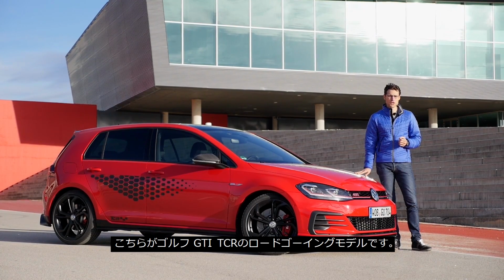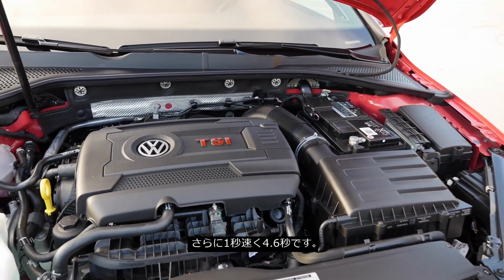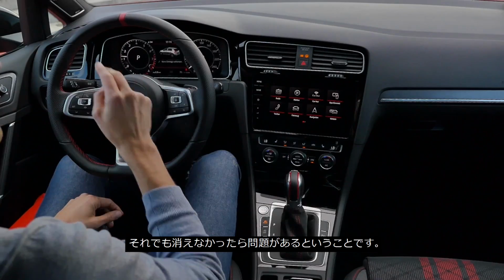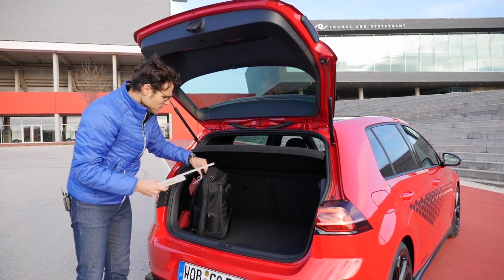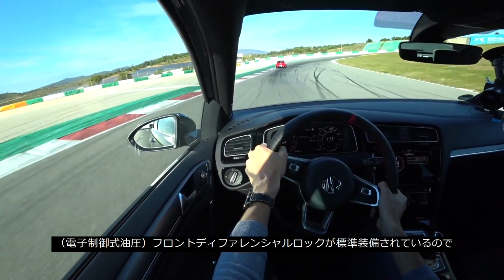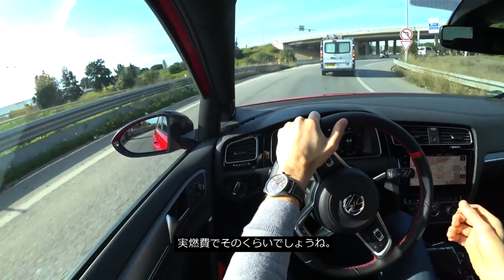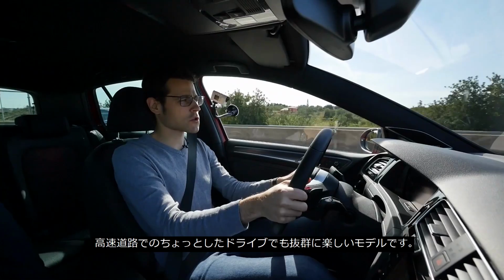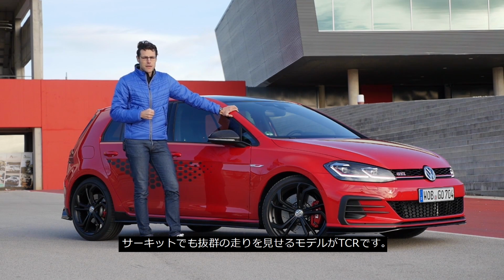【Golf GTI TCR】GTI史上最も刺激的なホットハッチ Golf GTI TCR 試乗体験レビュー！(日本語訳付)｜Volkswagen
290馬力までパワーアップした専用2.0Lエンジンをはじめ、
描いたラインを忠実にトレースできる足回りなど、
GTI史上最速の走りに辛口評論家が挑みます。

サーキットでの限界走行をはじめ、一般道での走りやユーザビリティなど全方位でチェック。
GTI Performanceとの違い、ゴルフRにも勝る部分とは？
この動画を見ればゴルフ GTI TCRの全てがわかる！